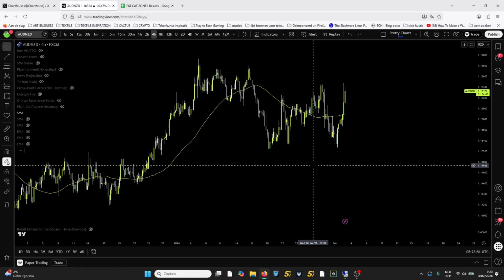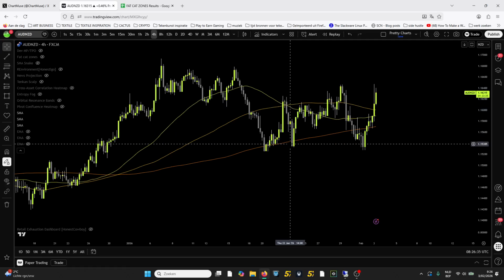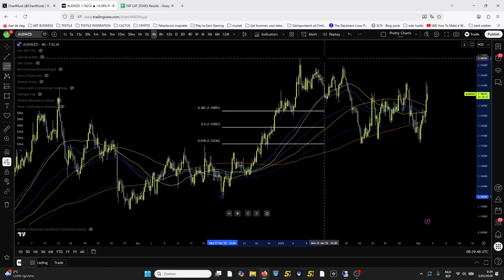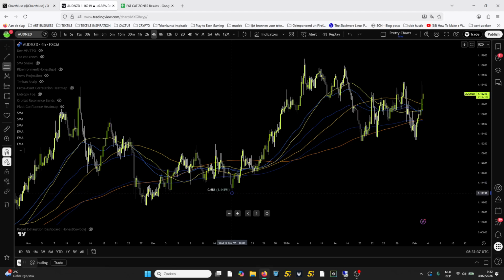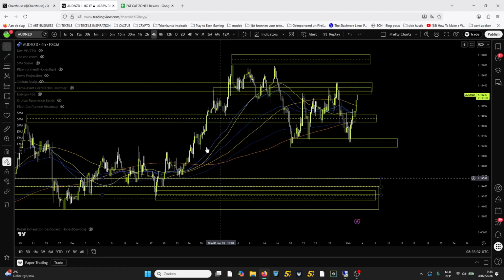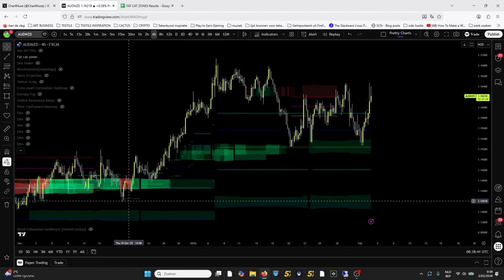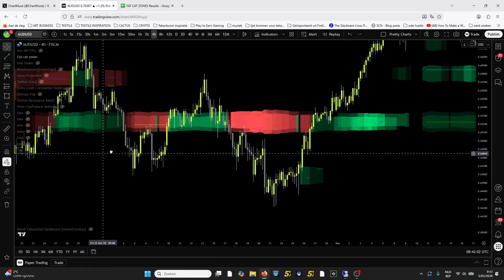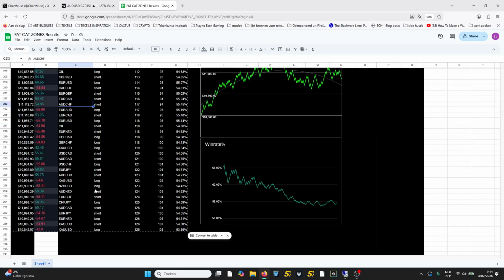Support and Resistance like you never saw before!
I explain my exact approach to combining a lot of indicators together with support resistance and fibonacci tool. This to find high confluence areas to enter the market. You will know exactly how to do the same approach yourself, but also how to make it all super easy using FAT CAT ZONES.

Doing these videos raw, just a trader without a studio setup or editing skills. Hope you find value in these educations.